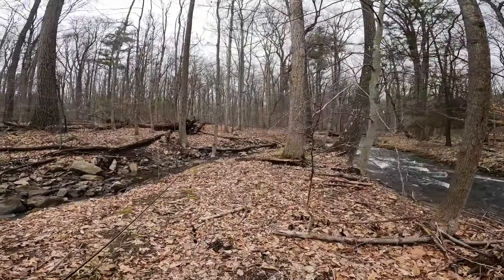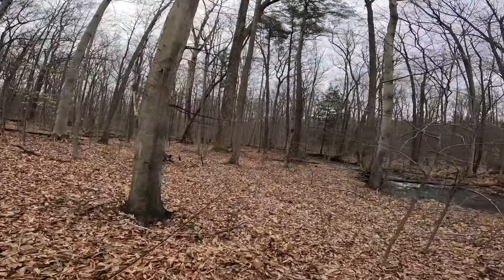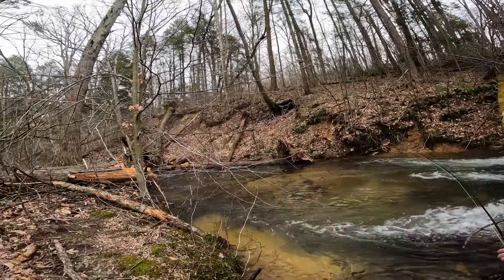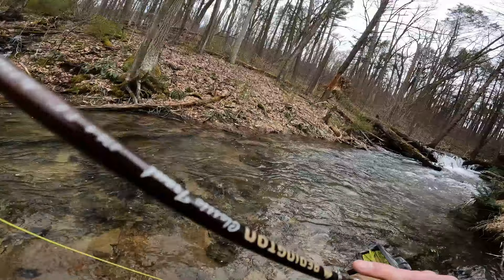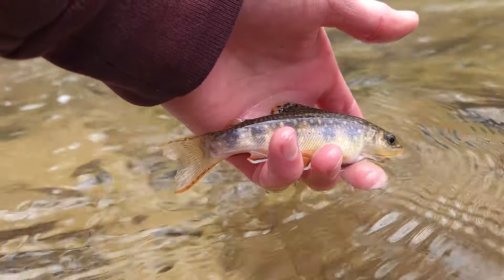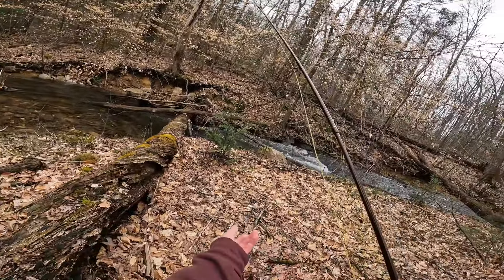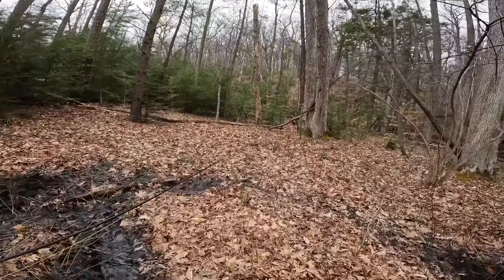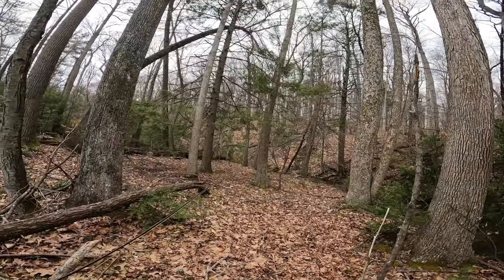Opening Day of Trout Season - Avoiding the Crowds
Camera: GoPro Hero 10 Back & Samsung Galaxy S22

Fishing Specs:

Date Fished: 4/6/2024

Location: Central, PA USA

Rod Used: 7'6" 3w Reddington
Reel Used: Lamson Liquid

Fly:
Foam Run Caddis - Sz 8
Pheasant Tail - Sz 16